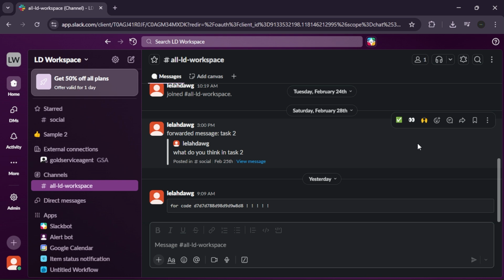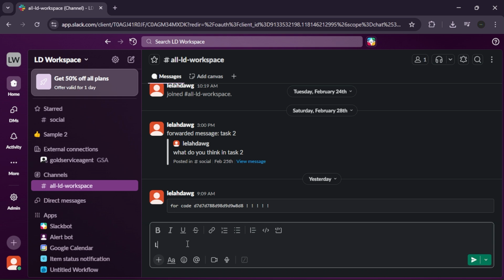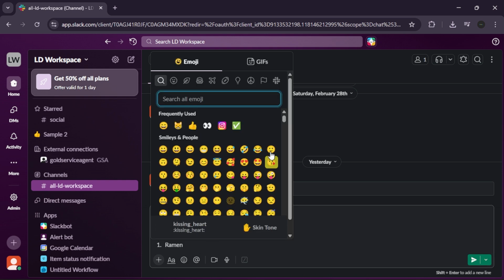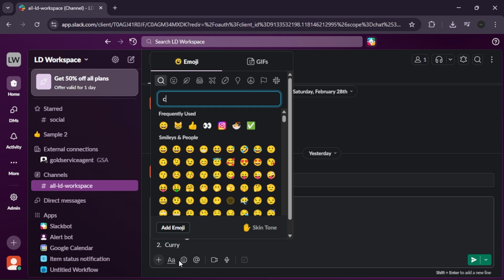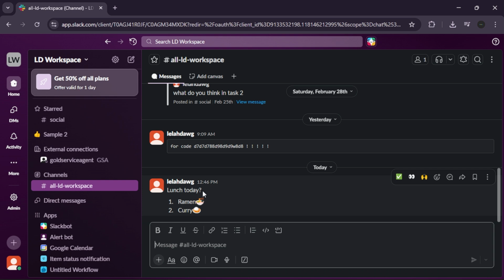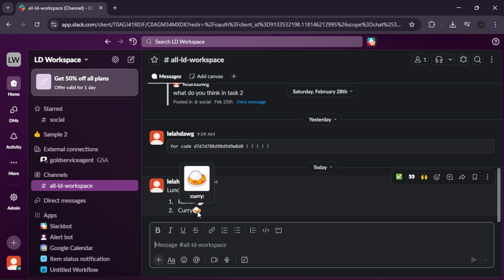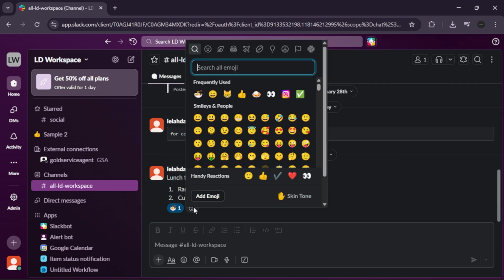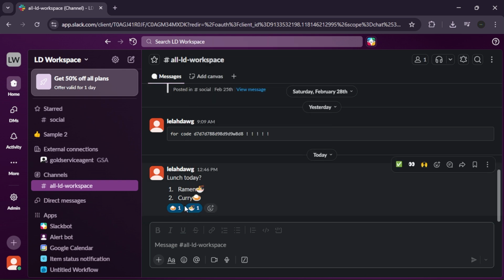How to Create Polls on Slack [2026 GUIDE]